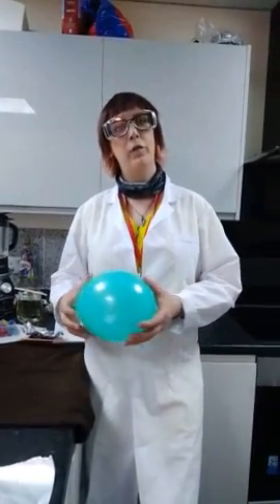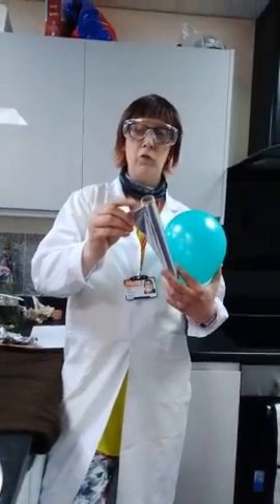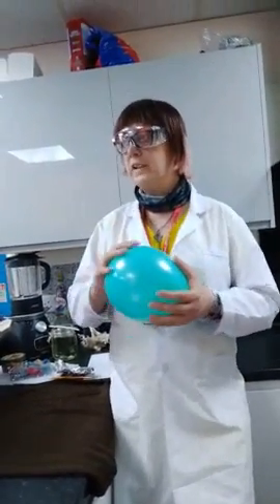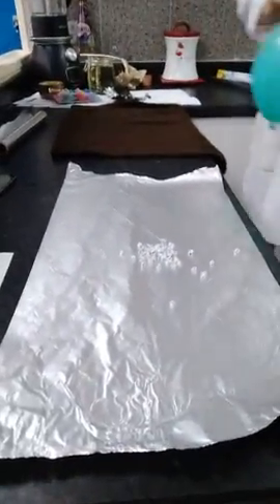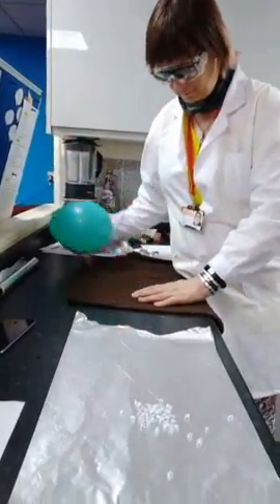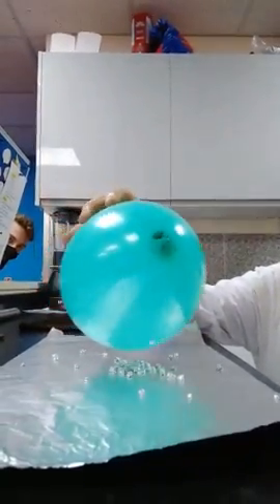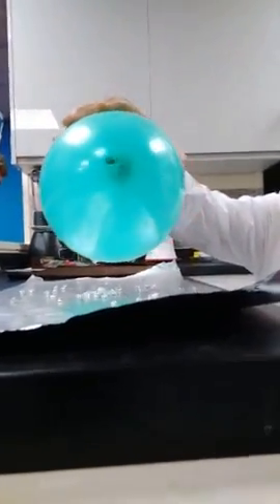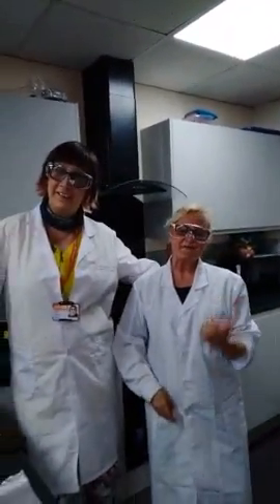Electricity experiment for kids – Popcorn made from balls of aluminium foil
Presented by the 2 nutty professors, Raquel and the lovely Anne.
Really fun and enjoyable. Will go down a treat with the young ones. Enjoy!
1. Do not eat or swallow
2. Adult supervision
3. Chance of cuts with tin foil
Electricity experiment for kids equipment:
• Aluminium foil
• A balloon
• A woollen jumper
• Adhesive tape

Electricity experiment for kids instructions:
1. Place a large sheet of aluminium foil on a table. Secure the sheet with tape.
2. Cut small pieces of aluminium foil and make small balls of about 5 millimetres in diameter. Do not compress them too tightly. The idea is to have something light and small.
3. Inflate the balloon and charge with static electricity by rubbing it on the woollen jumper. Rub for 30 seconds.
4. Place the balls on the aluminium sheet. Approach them from above with the balloon. The balls will jump like popcorn.

Electricity experiment for kids explanation:
Static electricity acts a bit like a magnet, but only for a short amount of time. By rubbing the balloon, it becomes electrically charged with positive ions. This energy tries to flow naturally. By approaching the aluminium balls with the balloon overloaded with positive ions, it attracts the balls because of the strong contrast between the negative and positive ions. Energy seeks to balance itself.